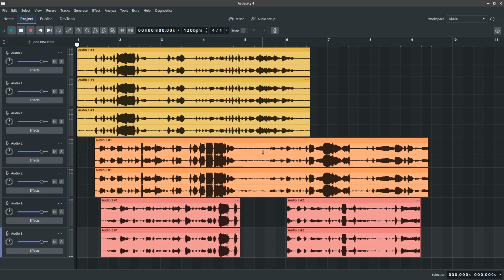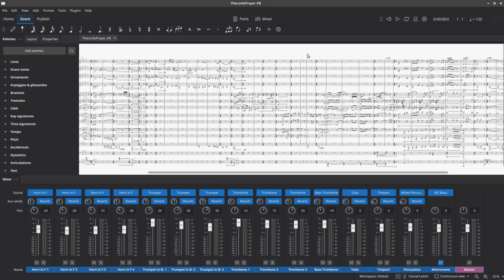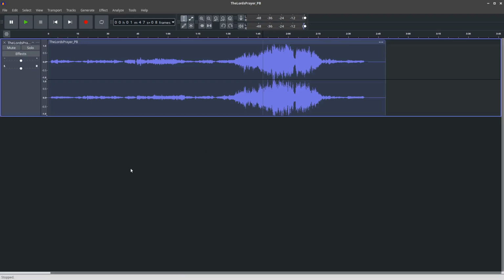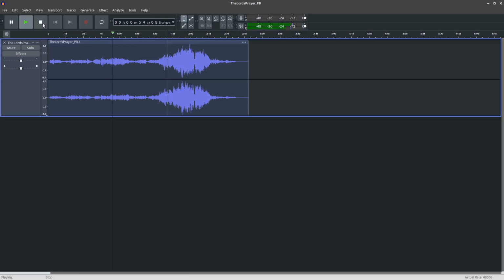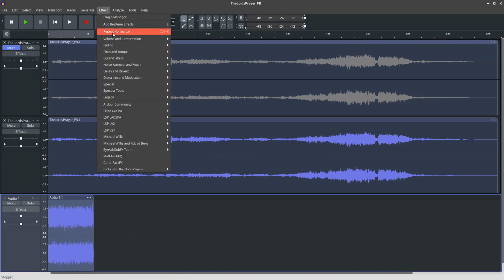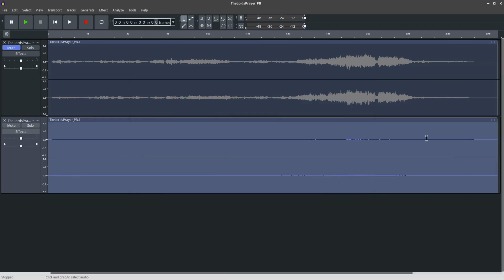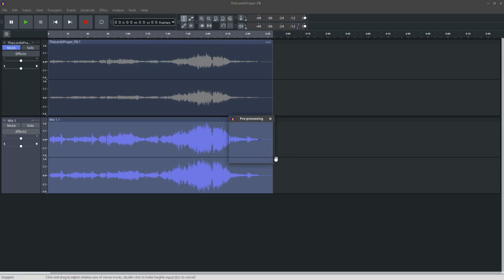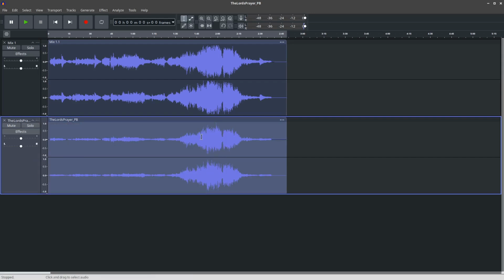Using Audacity for Mock-ups - Mastering (Tutorial/Discussion)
I demonstrate the way that I use Audacity with my MuseScore Studio mock-ups.